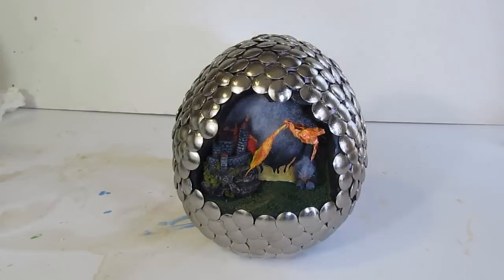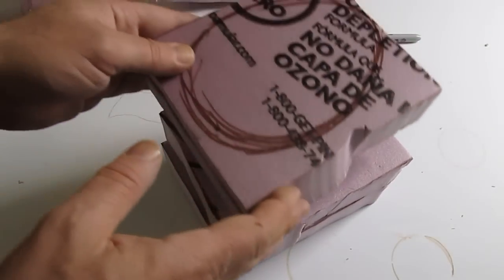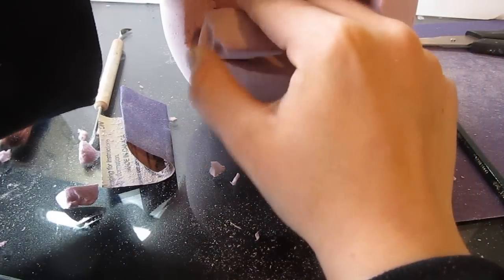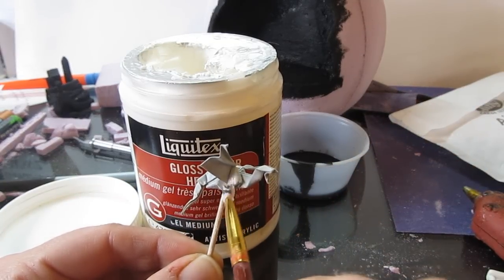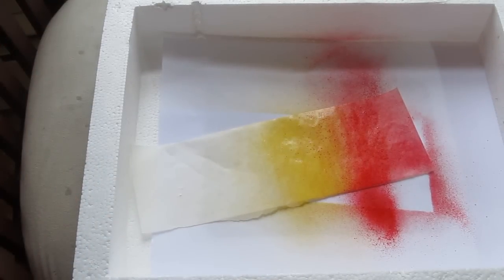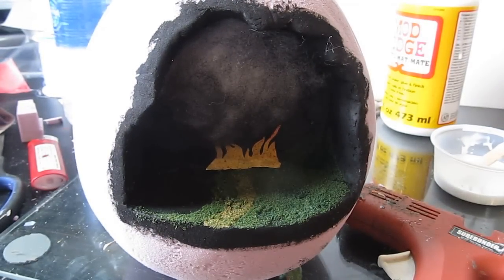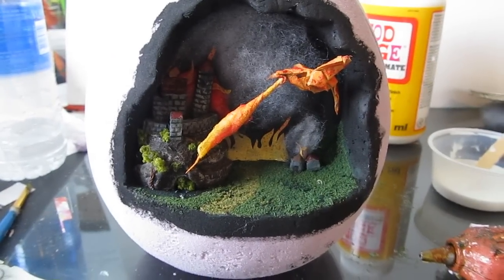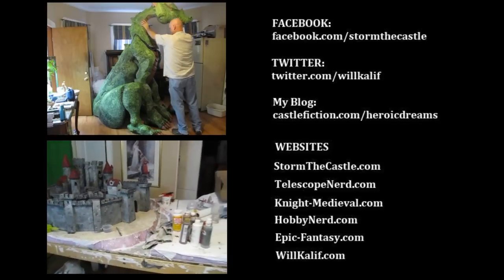Make a Dragon Egg Diorama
This is a tutorial on how to make a diorama inside a dragon egg. I show you how to make the egg too. And I give you lots of options on how to make the shell.
You can scrounge up all kinds of simple materials to make this project or something like it. It is a bit  unique and a whole lot of fun.

The web based tutorial for this project with links to the materials and more is on my website here: